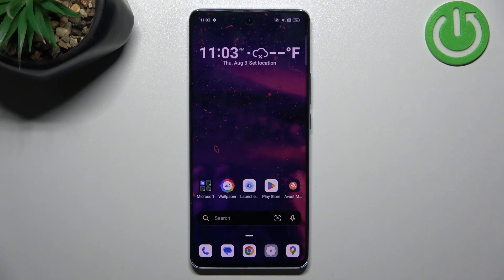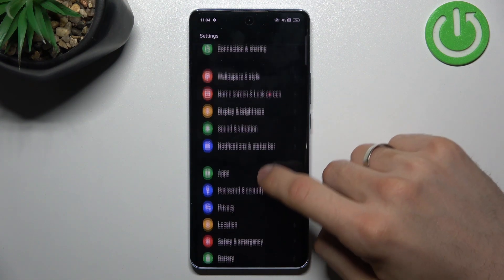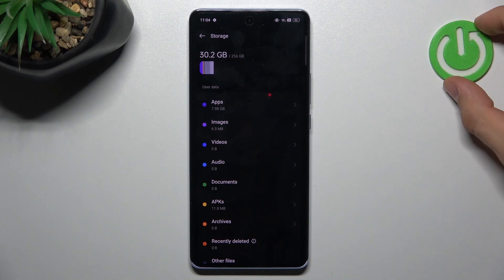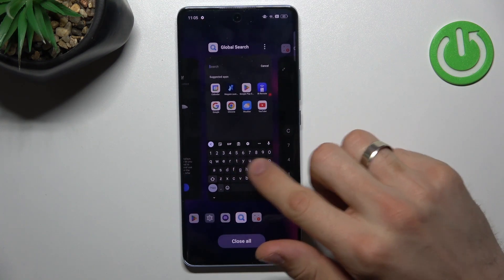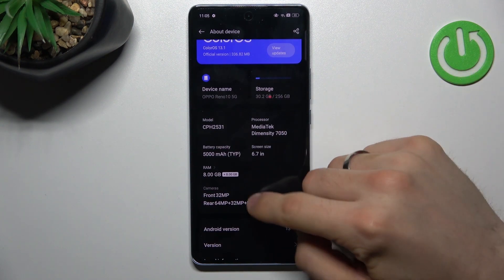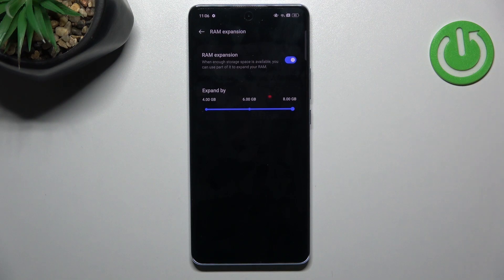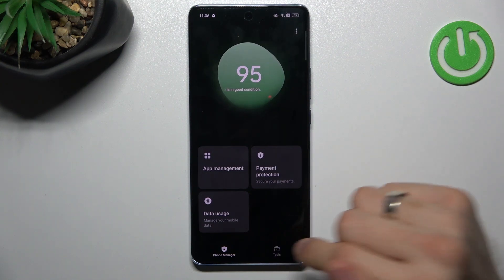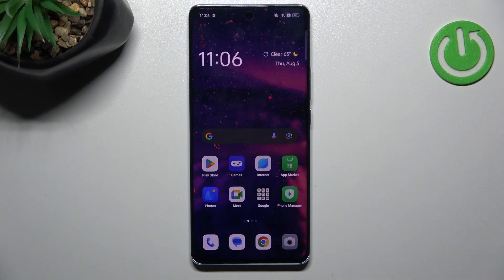How to Speed Up Oppo Reno 10 - Make Device Faster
Find out more about Oppo Reno 10:
Hey there! In this tutorial, we'll share some awesome tips to speed up your Oppo Reno 10 phone. Our specialist will guide you through all the steps to enhance your device's performance, and we'll offer you plenty of useful suggestions. We hope you enjoy the video and have good luck making your phone work even faster and better! If you want to know more about your Oppo Reno 10, visit our YouTube channel.

How to make Oppo Reno 10 run faster? How to speed up Oppo Reno 10? How to optimize Oppo Reno 10?